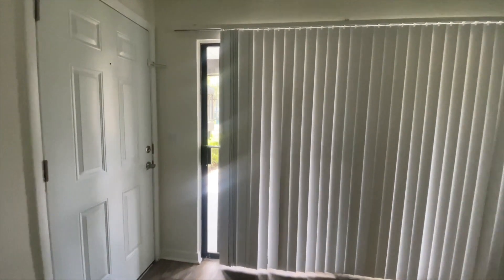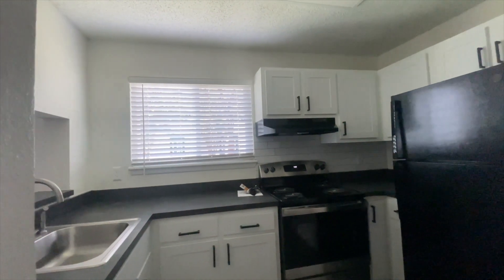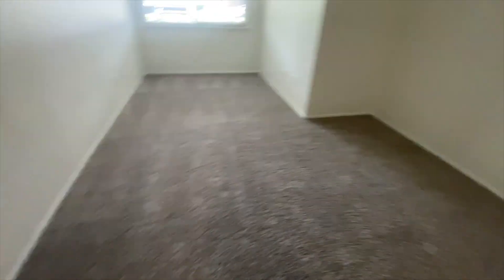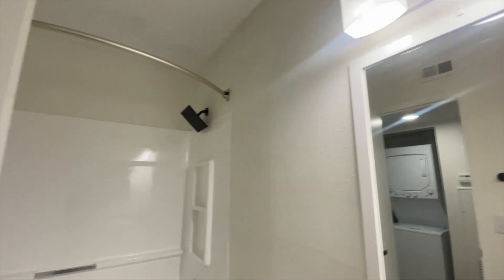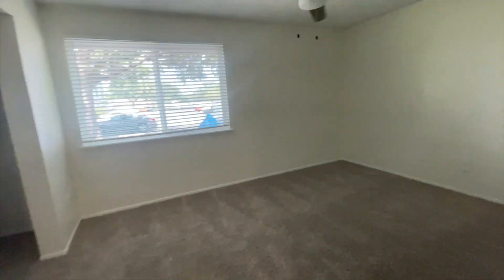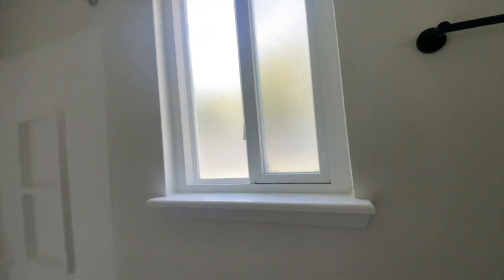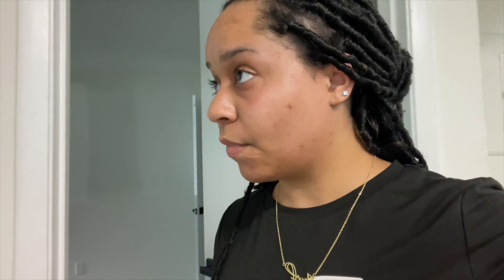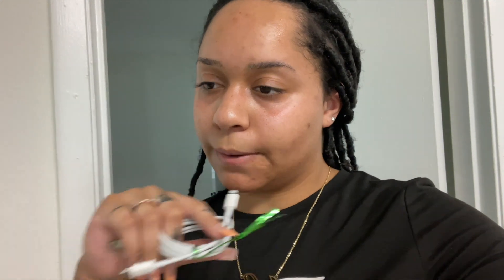EMPTY APARTMENT TOUR + MINI LIFE UPDATE 🪴 | I'm backkk!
OPEN FOR PRODUCT LIST & DISCOUNTS! 💋
& WATCH IN 1080/720 HD 🌟

hello caylah crew! 🌹 I'M SO HAPPY TO BE BACK! It feels so good! Here's all you need to know & leave an questions below. Enjoy this Empty Apartment Tour !

xoxo, Micaylah jewell

★ NOTE★
I do not provide codes or links to products/companies I am not a fan of. If it's linked, I recommend you try them.

❋ BENEFIT COSMETICS - Laughter is the best cosmetic!

❋ TUBE BUDDY - Make your YT videos go further!

▷ TECH STUFF ⋆
LIGHTING: IVISII 19-inch LED Ring Light IR-60 - CODE MICAYLAH FOR $$ OFF